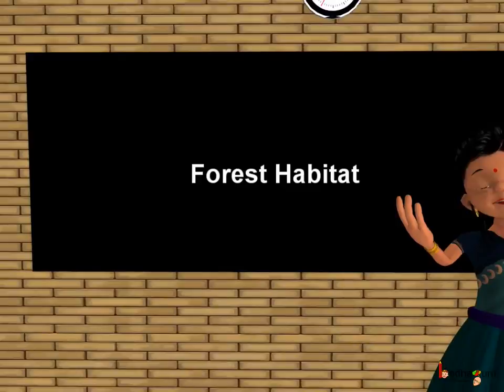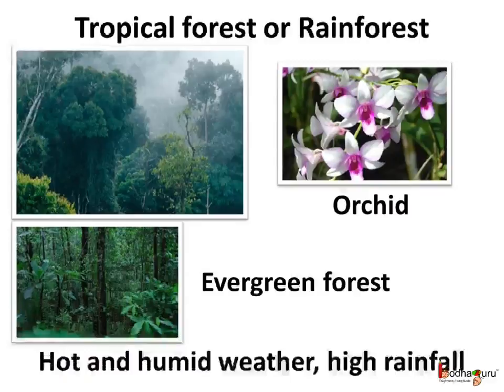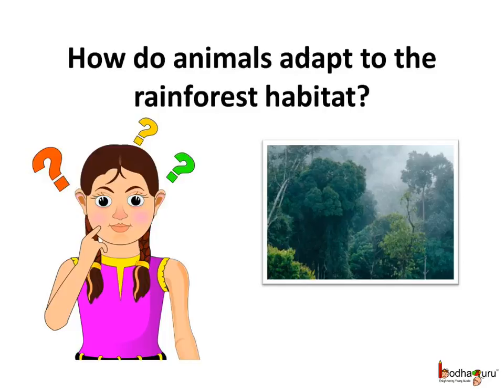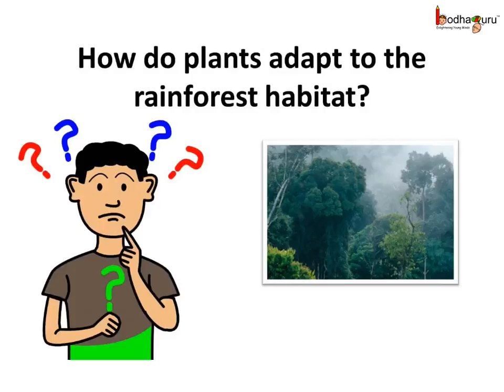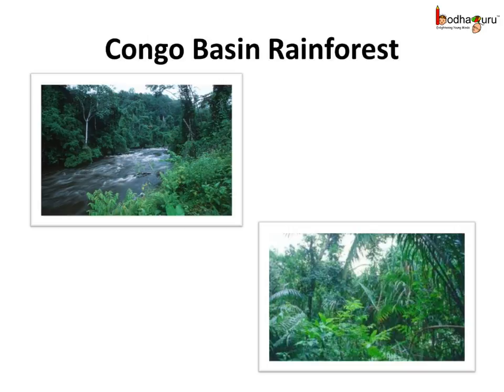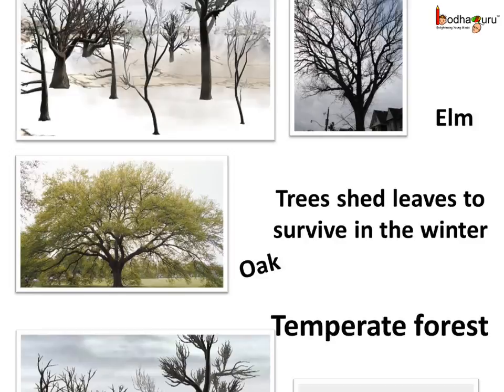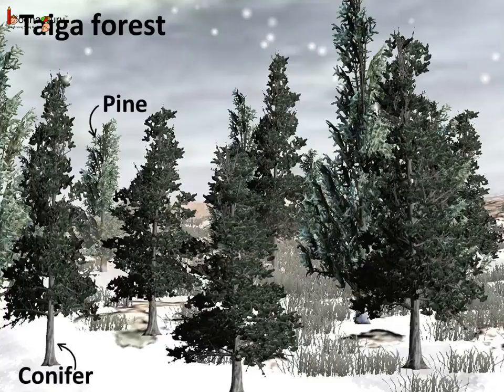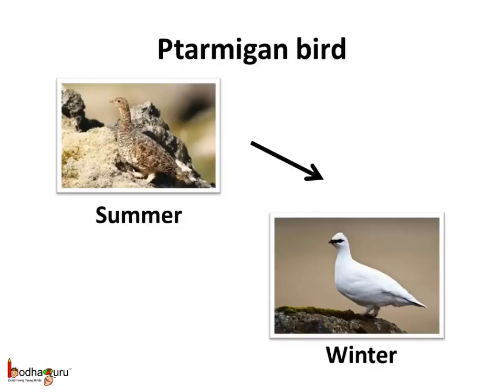Science - What are different forest habitats and how animals adapt to them- English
Hello,
BodhaGuru Learning proudly presents an animated video in English which teaches about habitat and adaptation. It describes about different forests like rainforest, temperate forest, taiga forest etc. It explains how different organisms overcome challenges faced in different forest habitat like rainforest adaptation, hibernation to avoid cold winter, snowshoe rabbit 's colour change in winter etc.

Team BodhaGuru